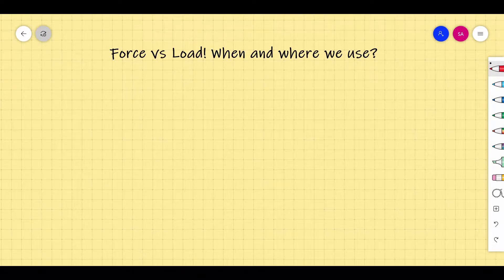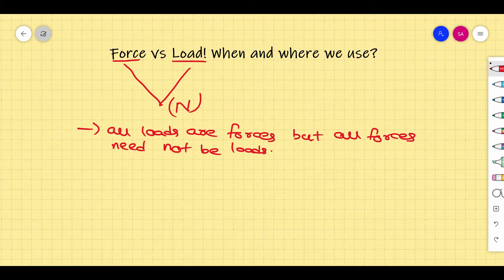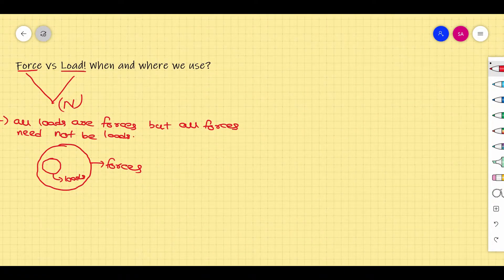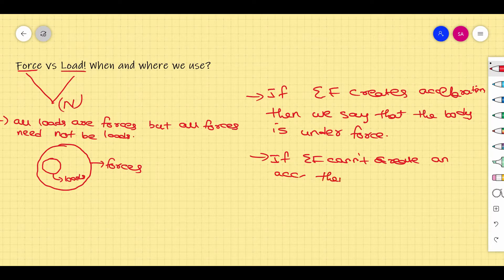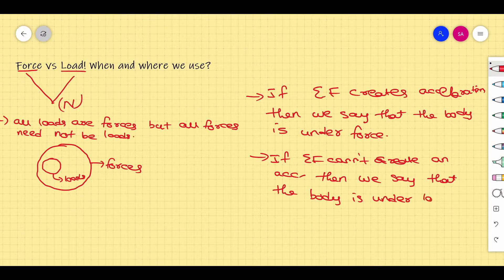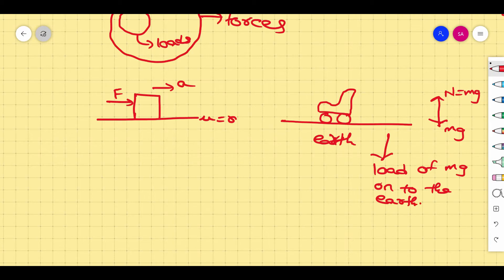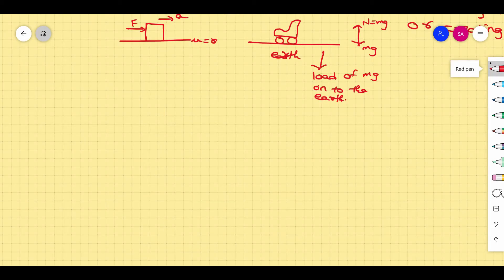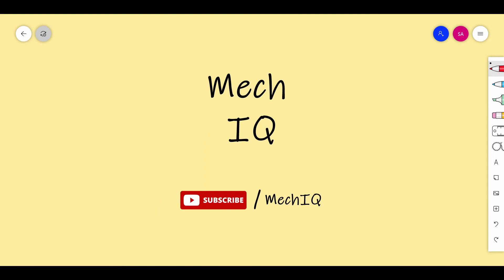Force vs Load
Understand when and where we can use those terms and how those usage going to be tricky in Interviews. Watch the video to Understand.

This channel motto is to provide quality questions that are generally asked in Mechanical Engineering Interviews.